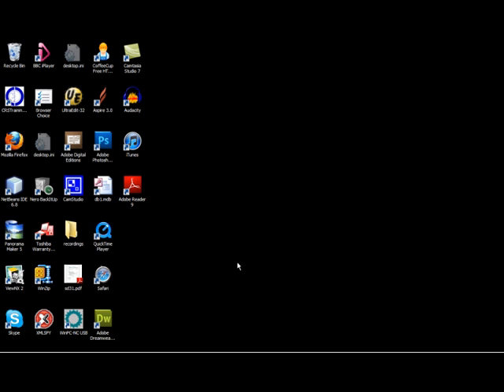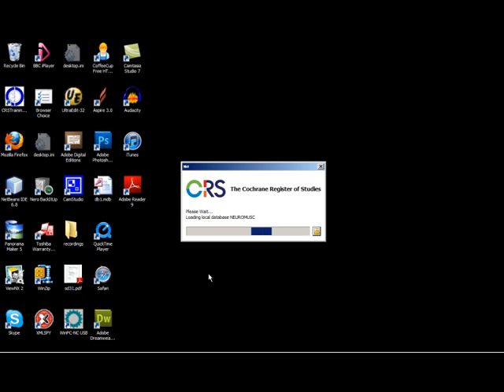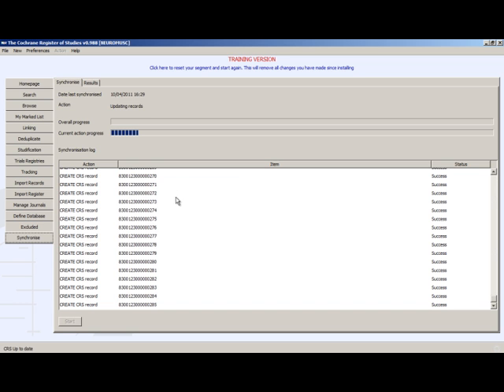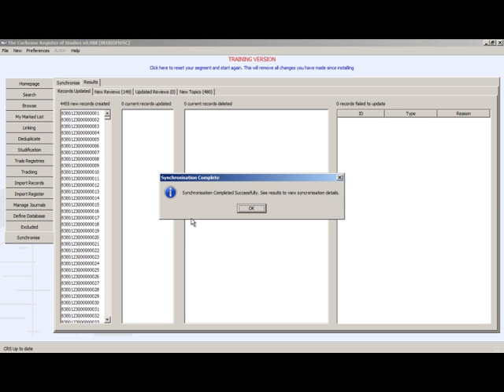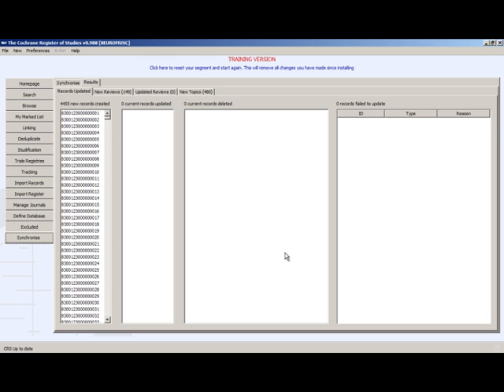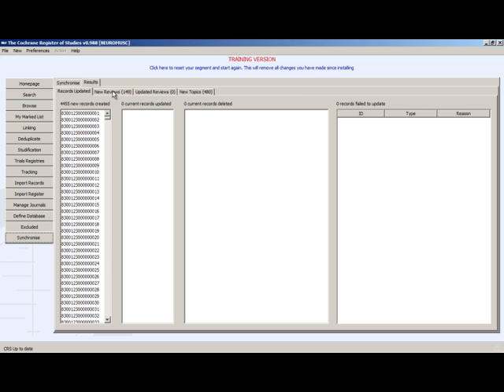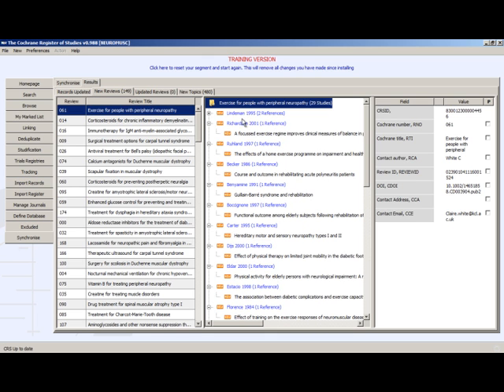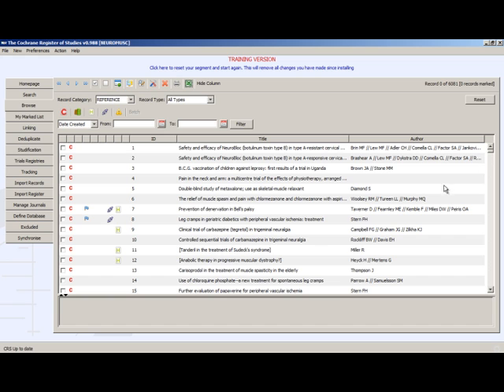Getting started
Logging on and how to synchronise with the main server.